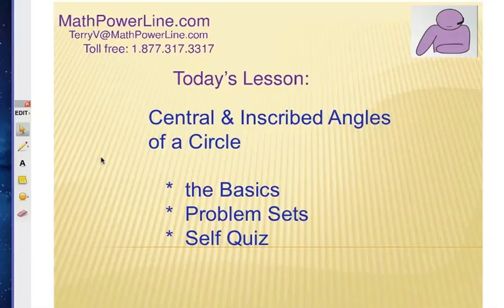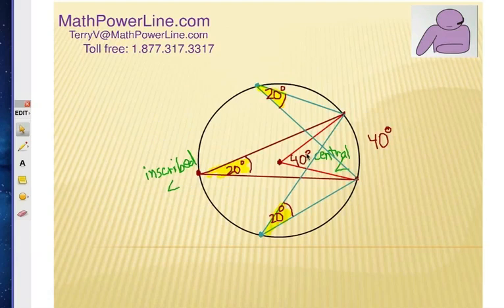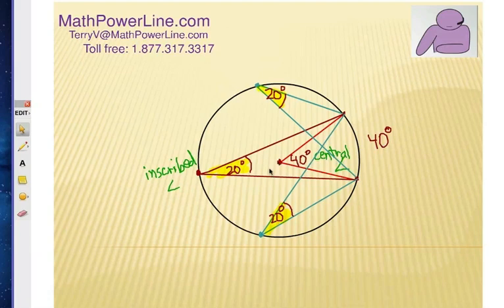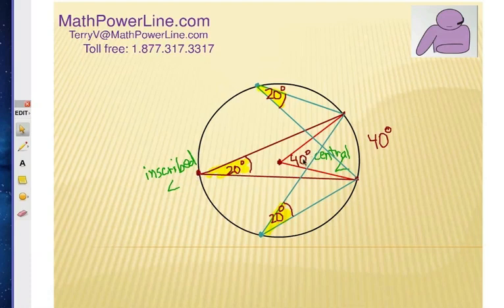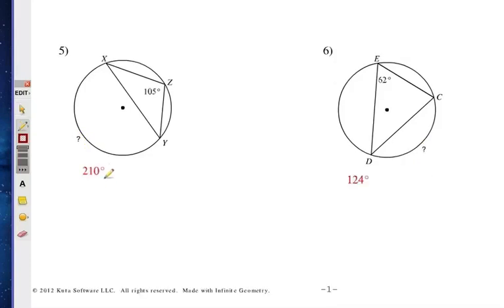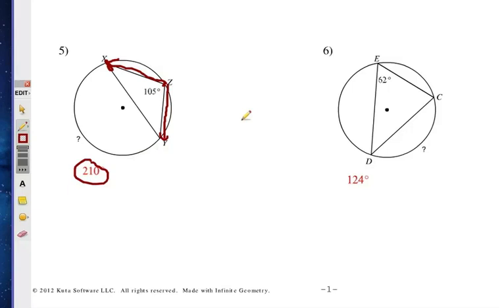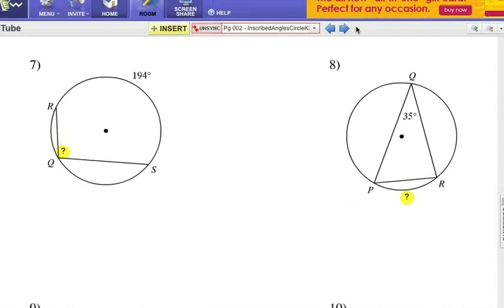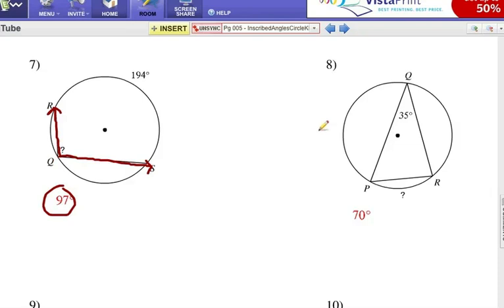Finding Inscribed Angles and Arcs: Challenge 1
How are you at finding inscribed angles and arcs of circles?  Do you know the relationship, and can you figure out these examples? Give them a try.